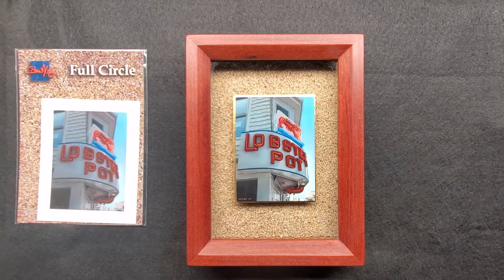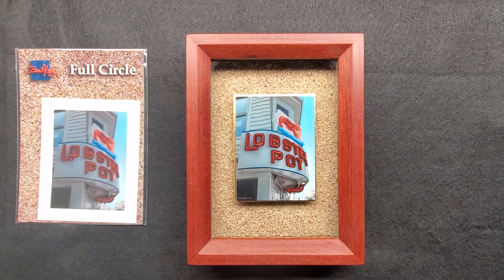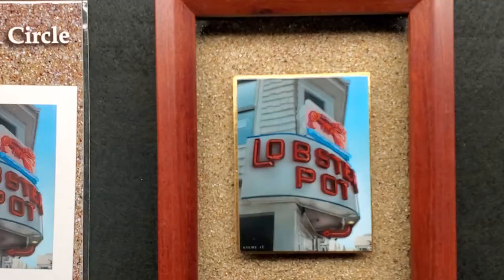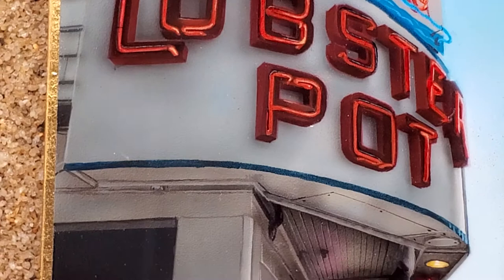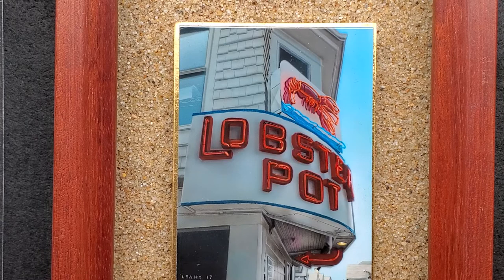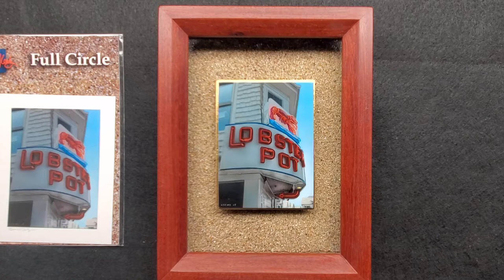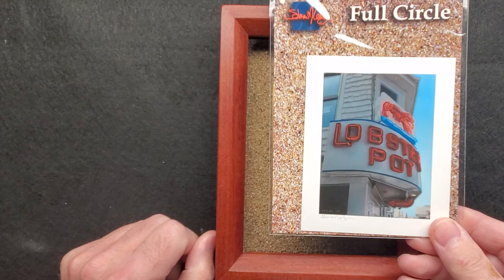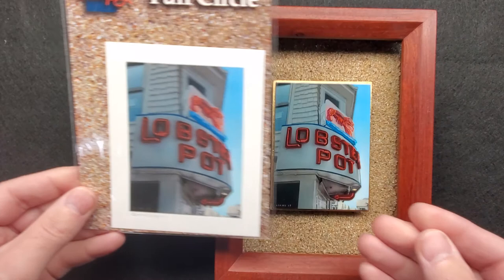Show and Tell - 'Full Circle'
This week it is the painting 'Full Circle' of the iconic Lobster Pot restaurant on Cape Cod.

Please note, I mistakenly mentioned that the prints are numbered. These are open ended and signed only.